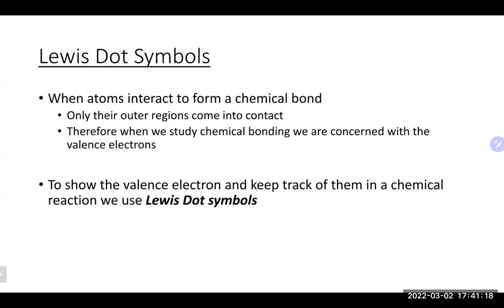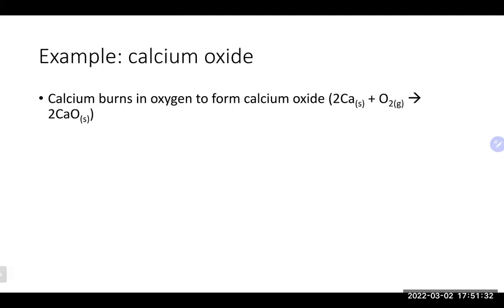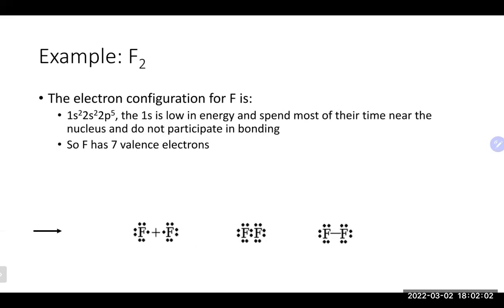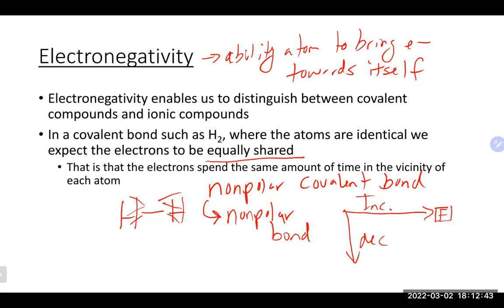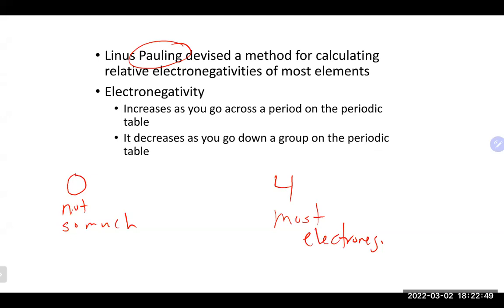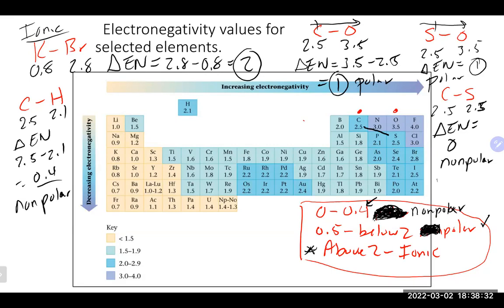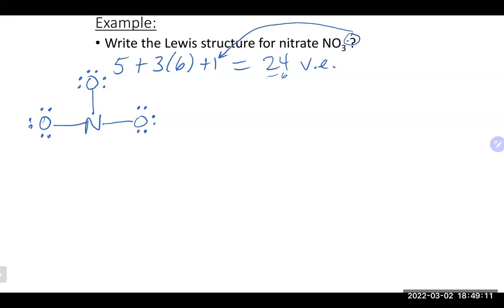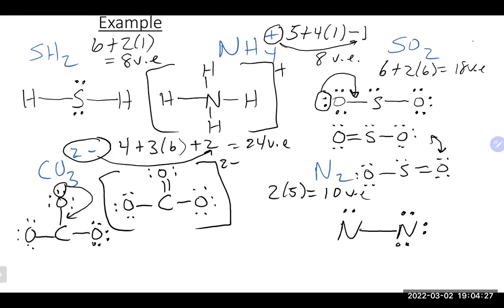Chem 110 Lecture 3/2/22 (Ch 6)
We lectured on Ch 6 (chemical bonding, ionic bonding, covalent bonding, electronegativity, Lewis Structures)